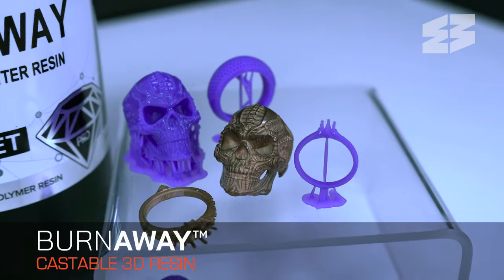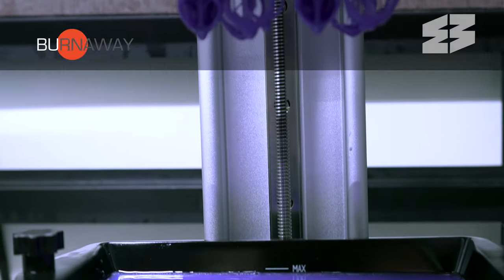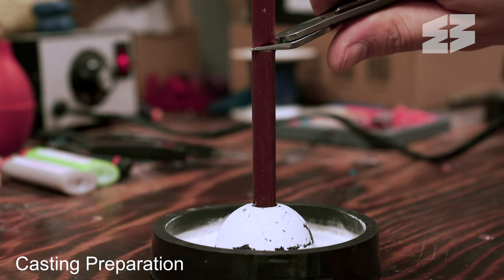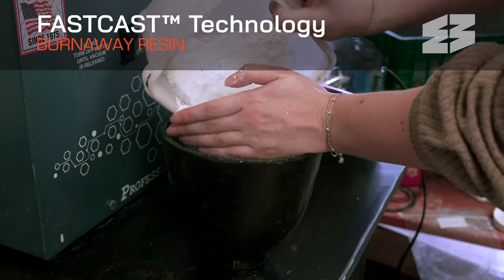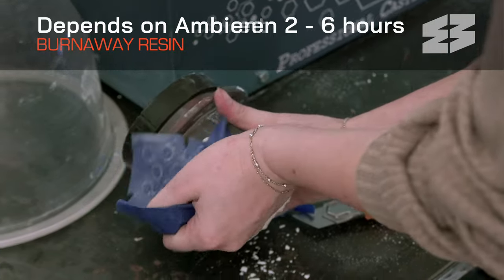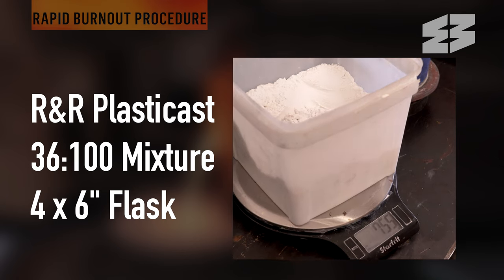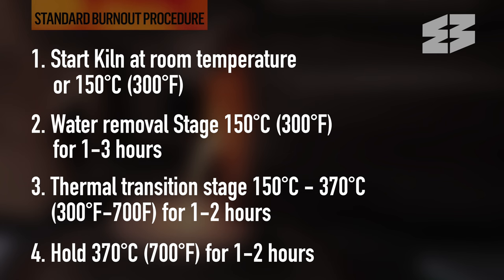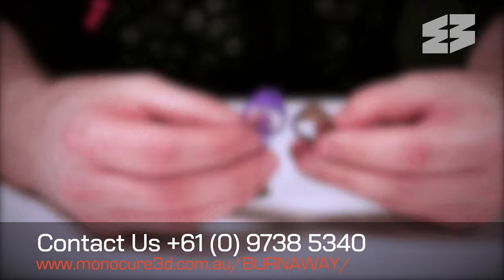BURNAWAY™ Castable 3D Printing Resin by Monocure3D. A Step-by-Step Guide to Investment Casting.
Learn the process of 3D printing for creating metal parts using investment casting with our comprehensive guide to using Monocure3D's BURNAWAY resin. Developed in collaboration with casting professionals, Clear Mind Jewellery in Canada, and designed for rapid, clean burnout, BURNAWAY is the future of resin Casting Materials for MSLA 3D printers. This tutorial covers everything from initial setup and calibration to the final steps of casting and post-processing. Whether you're a seasoned caster or new to the field, our step-by-step instructions ensure perfect results every time. Understand our FastCast™ technology, explore tips for perfect sprueing and investment ratios, and learn how to achieve precise, detailed castings with less time and effort. Happy casting!

Music: (No Copyright) Stylish Hip Hop Beat by Mokka Music_Elite

FASTCAST™ Casting Schedule
This schedule is fast and straightforward. We recommend using R&R Plasticast at a thicker 36:100 mixture on a 4x6" flask.

1. Preheat the kiln to 730 degrees Celsius or 1300 degrees Fahrenheit.
2. Once the kiln has reached the desired temperature, carefully place the flask into the kiln.
3. Putting cold flasks into a hot kiln can drop the temperature. Ensure you allow the kiln to ramp back up to no higher than 730 degrees Celsius over three hours. This may be quicker when using a smaller flask.
4. Maintain 730 degrees Celsius for one hour
5. Drop to casting temperature over 1 hour.
6. Hold for 1 hour at the casting temperature, for example, 430-480 Celsius or 800-900 Fahrenheit for sterling silver.

When using a Rapid Burnout schedule, we recommend using investment materials specified for use with plastics and 3D resins, as explained earlier in the video and tested with jewellery-specific models.